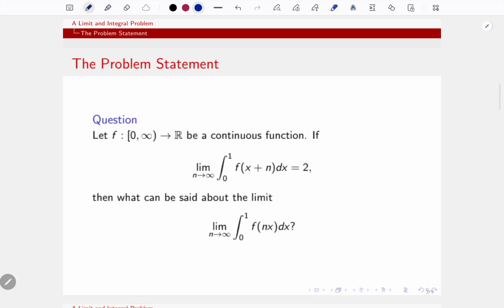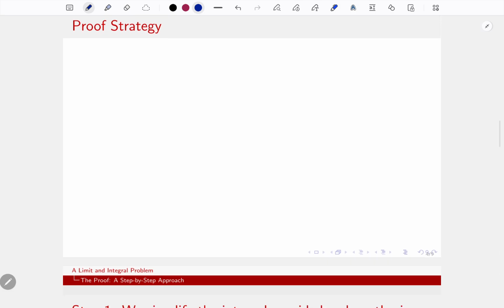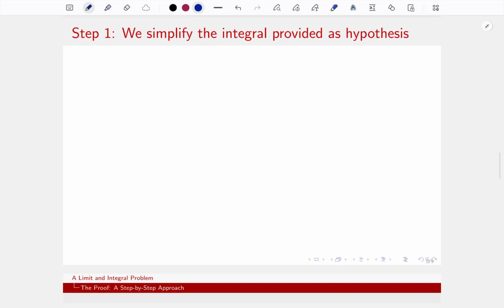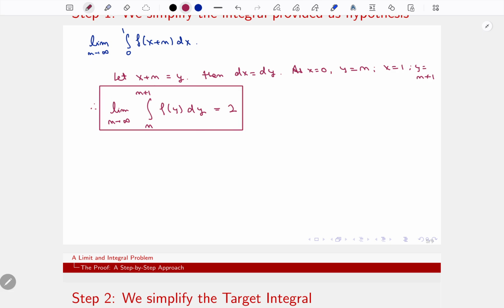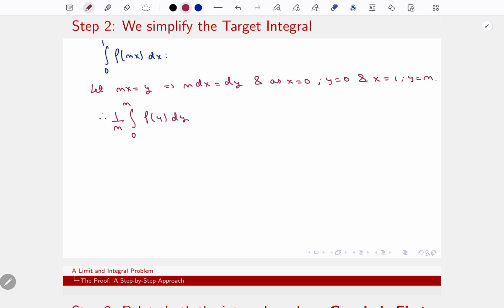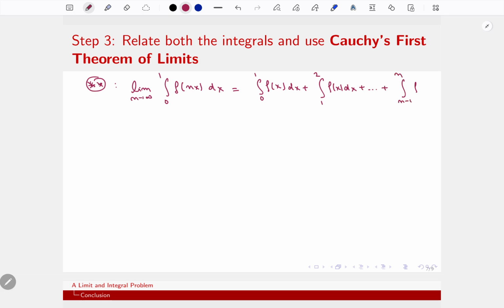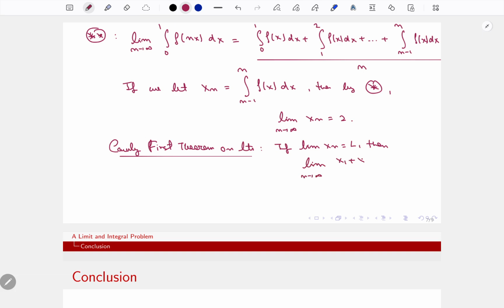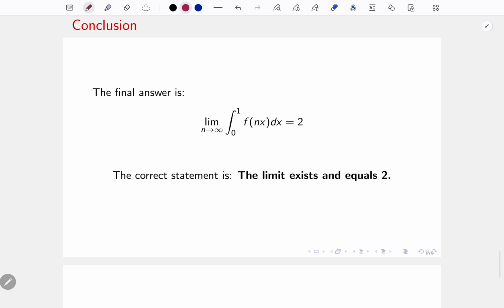TIFR GS 2024| Real Analysis Problem| Sequence of Integrals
In this video, we solve a TIFR GS 2024 Real Analysis previous year question based on limits and integration.

We discuss:
✅ Step-by-step solution with complete reasoning
✅ Concept of shifting and scaling inside integrals
✅ Continuity and limit interchange ideas
✅ Tricks to handle such problems in TIFR, NBHM, and ISI exams

📌 Subject: Real Analysis
📌 Exam: TIFR GS 2024 (Mathematics)
📌 Topic: Limit under the Integral Sign / Convergence of Integrals

🎯 Perfect for aspirants preparing for TIFR, NBHM, ISI, CMI, GATE, and JAM Mathematics.

📺 Watch till the end to strengthen your conceptual understanding of limits and integrals!